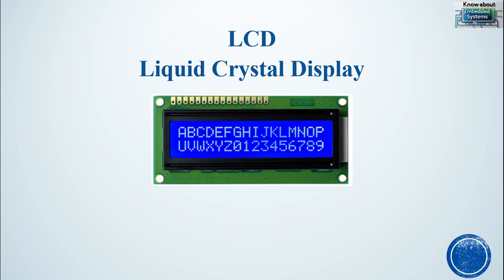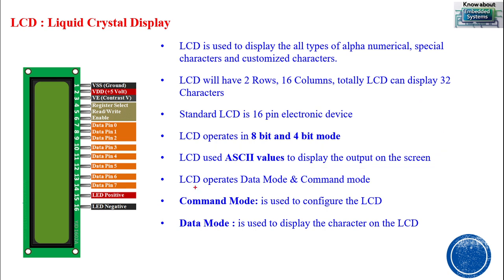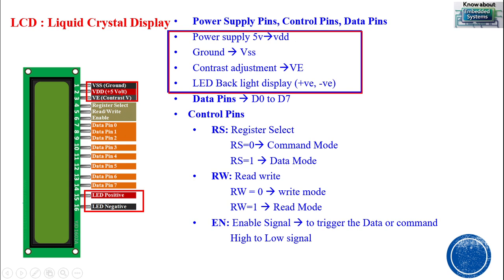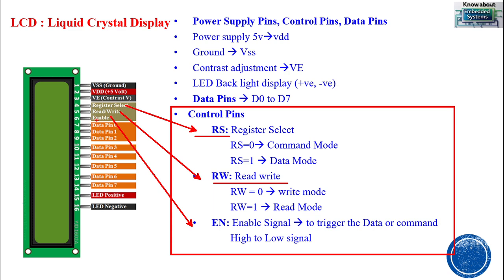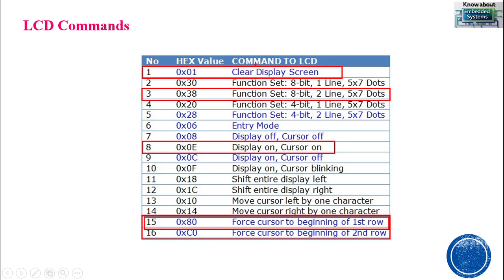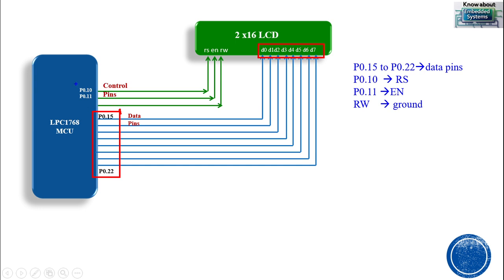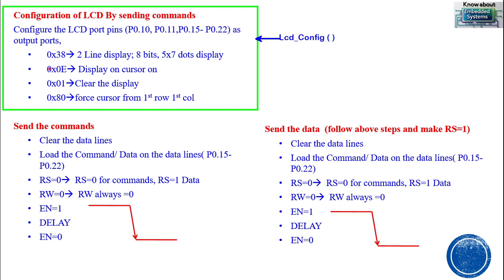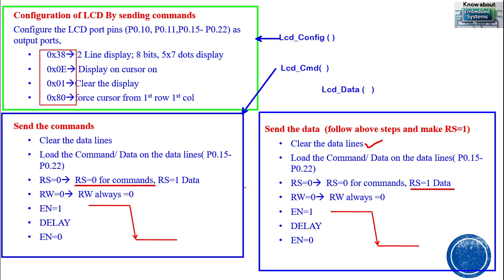How LCD Works | LCD working Principle | LCD Interfacing | LCD Operation | LCD commands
LCD interfacing is the process of connecting a Liquid Crystal Display to a microcontroller or microprocessor to display information like text or data. This involves using specific control and data lines to send commands and display characters

Most common character LCDs (like 16x2 or 20x4 models) use a Hitachi HD44780 controller or a compatible one and feature a standard 16-pin configuration.

Vss (Pin 1) & Vcc (Pin 2): Power supply pins for ground and +5V respectively.
Vee (Pin 3): Used for adjusting the LCD contrast, typically connected to a potentiometer's middle leg.

RS (Register Select, Pin 4): Selects between the command register (logic LOW, 0) and the data register (logic HIGH, 1).

RW (Read/Write, Pin 5): Determines whether the operation is a read (logic HIGH, 1) or a write (logic LOW, 0). In most applications, it is connected directly to ground (write-only mode) to save a microcontroller pin.

E (Enable, Pin 6): A high-to-low pulse on this pin latches the information present on the data pins.
D0-D7 (Pins 7-14):

Eight data lines used to send 8-bit data or commands to the LCD.
LED+ (Pin 15) & LED- (Pin 16): Anode and cathode pins for the LED backlight, typically connected to +5V and ground, sometimes via a current-limiting resistor.

Interfacing Methods
LCDs can be interfaced using different methods, primarily differentiated by the number of data pins used.

8-bit Mode:
Uses all eight data lines (D0-D7) to transfer a full 8-bit command or data in a single operation.
Requires more microcontroller I/O pins (typically 11 pins total) but results in simpler, faster code.

4-bit Mode:
Uses only the higher four data lines (D4-D7). The 8-bit data is split into two 4-bit "nibbles" and sent sequentially (higher nibble first, then lower) with two separate enable pulses.

Saves valuable I/O pins on the microcontroller (typically 7 pins total) but involves slightly more complex code and introduces a small amount of latency. This is the most common method in hobbyist projects (like Arduino) where pin resources are limited.

I²C Mode:
This method uses an external I²C serial interface adapter (like the PCF8574 module) which converts the I²C serial data into the parallel data the LCD controller needs.

Occupies only two pins (Serial Data (SDA) and Serial Clock (SCL)) on the microcontroller, making it highly efficient for pin-limited projects. The adapter board typically includes a potentiometer for contrast adjustment and a jumper for backlight control.
Basic Interfacing Steps (General Algorithm)

Initialize the LCD module by sending a series of predefined command instructions (e.g., set function mode, display on/off, clear screen).

To send a command, set the RS pin to LOW (0) and RW pin to LOW (0), place the command on the data lines, and pulse the E (Enable) pin from high to low.

To send data (a character's ASCII value), set the RS pin to HIGH (1) and RW pin to LOW (0), place the data on the data lines, and pulse the E pin.

Ensure adequate time delays between commands and data transfers to allow the LCD's internal controller to execute instructions

Chapters: -
00:00 Introduction
00:45 LCD Brief Description
03:44 LCD Pin Description
07:36 LCD Commands
09:46 LCD Interfacing Diagram
11:38 LCD Programming Algorithm